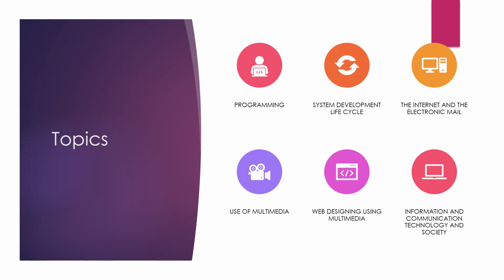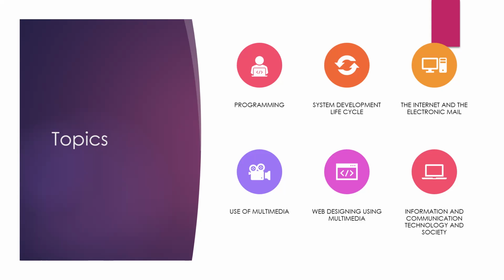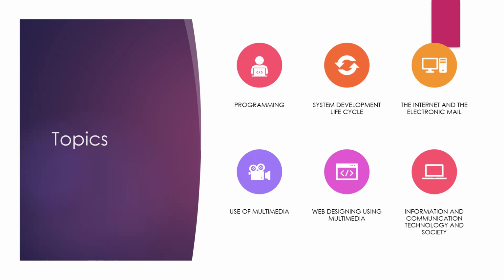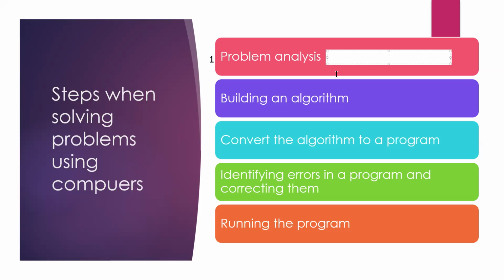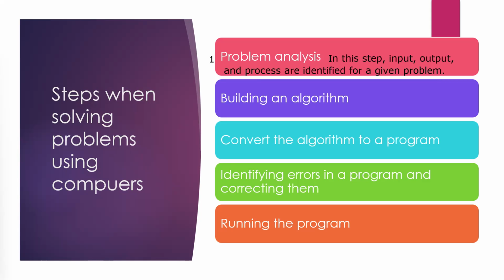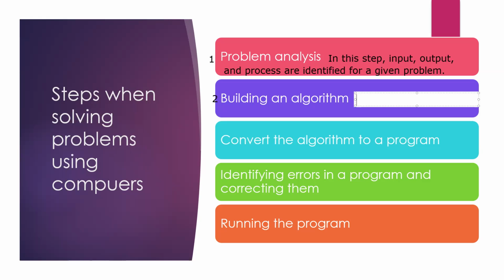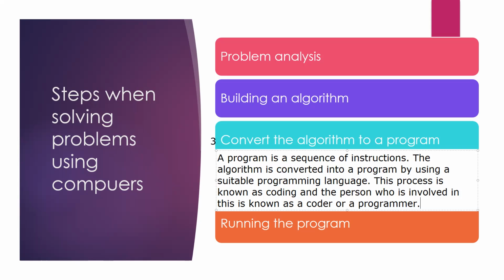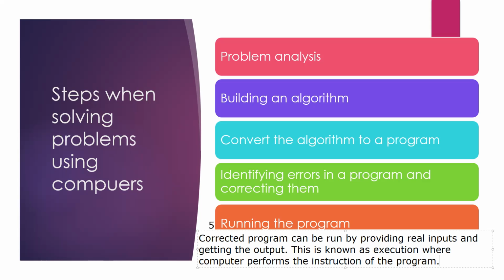OL 2022 ICT English Y2S1 Introduction: 2022-01-02